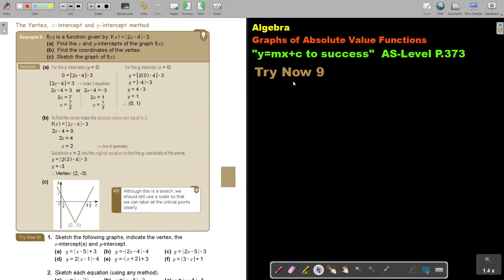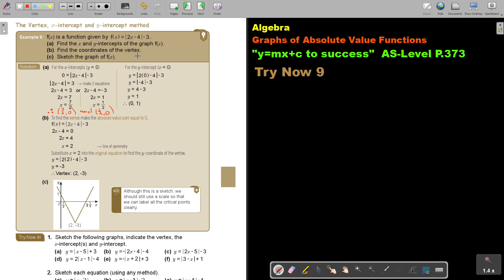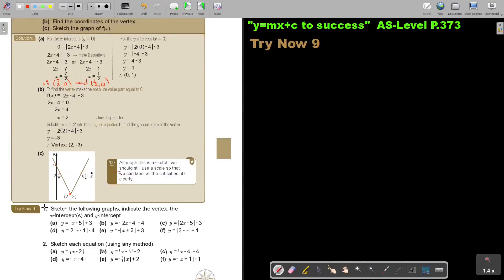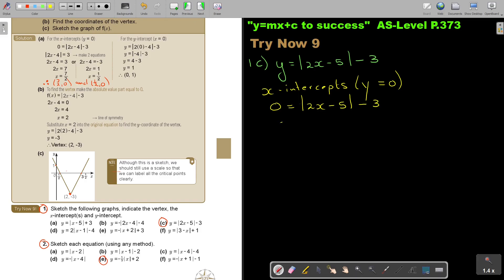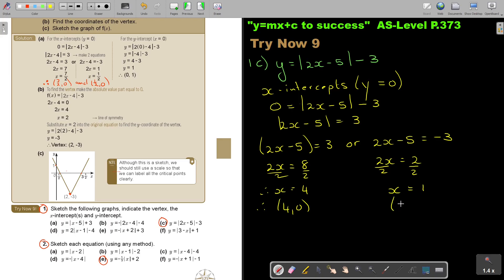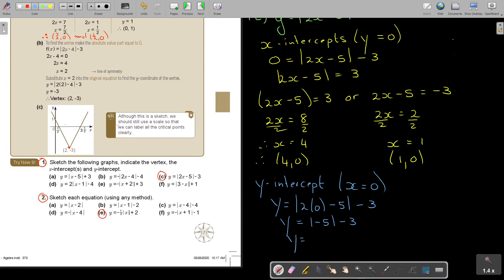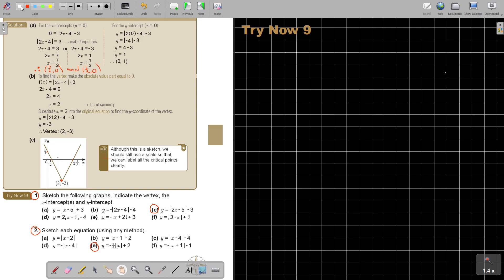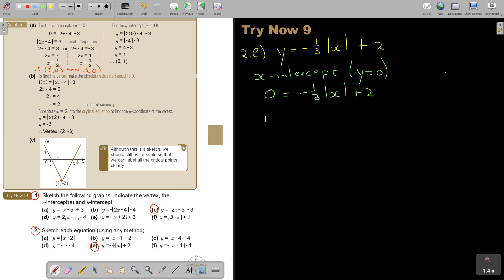8 9 Algebra Graphs of Absolute Value Functions Part 2